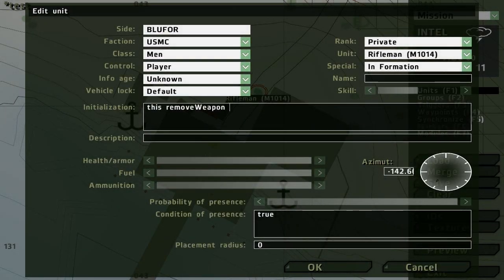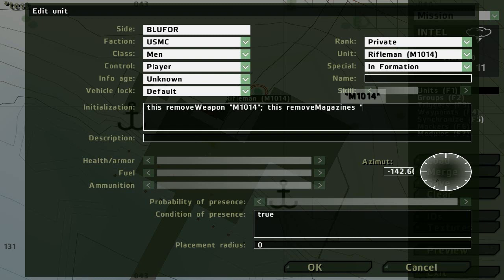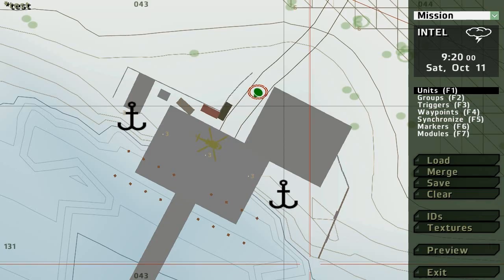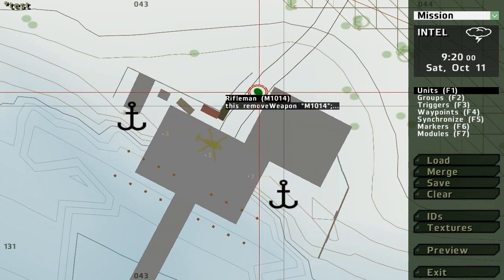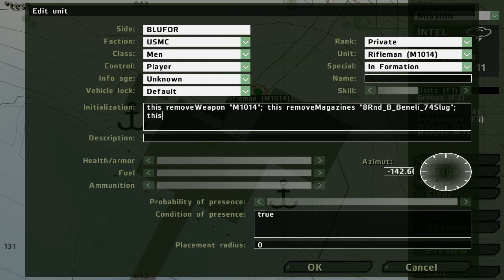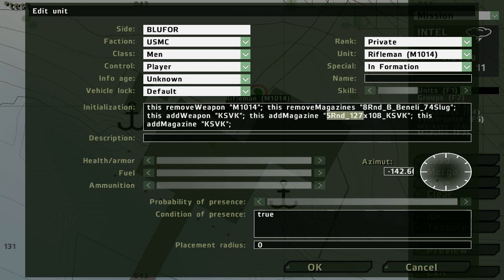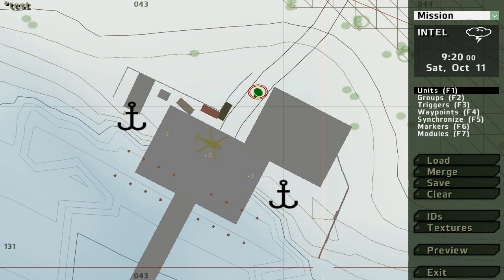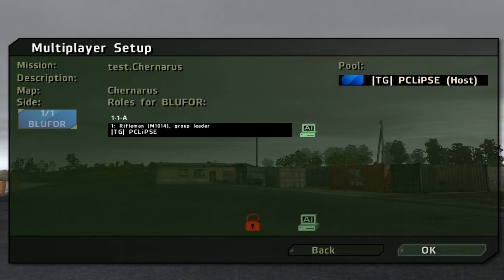ArmA 2 Editor Tutorial - "add" Command Basics Part 2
Read Part 1 Description for all codes.